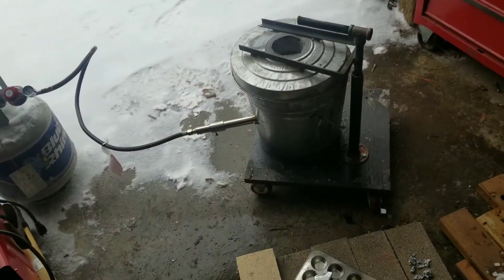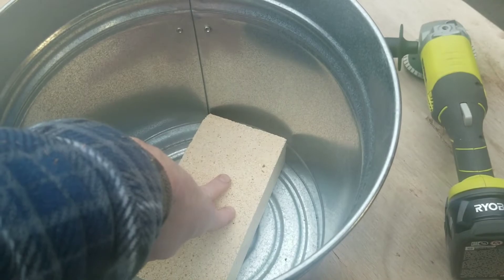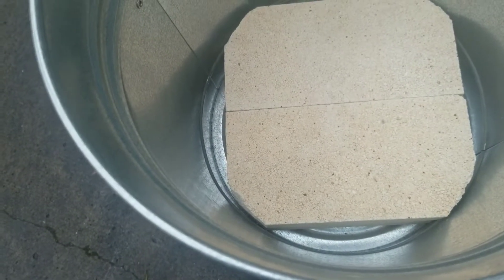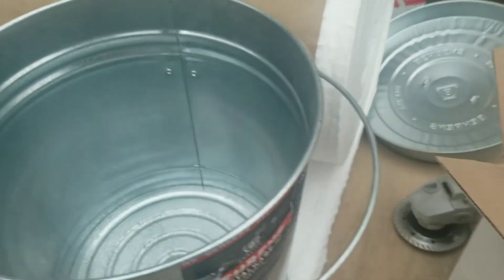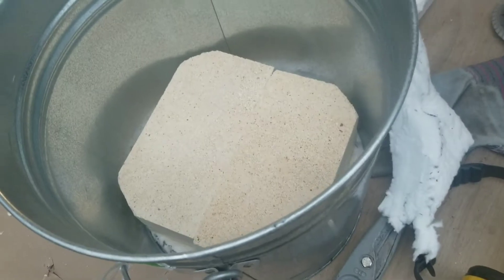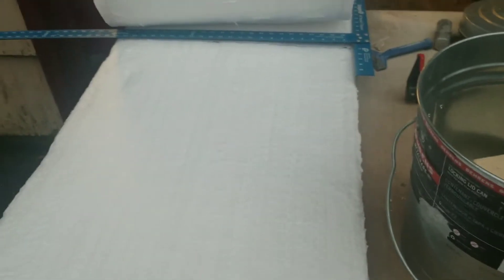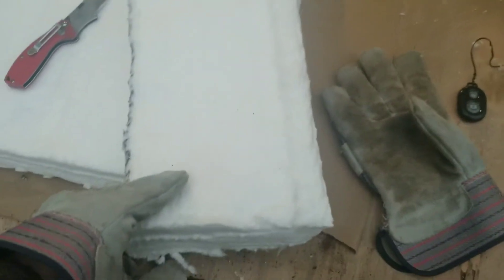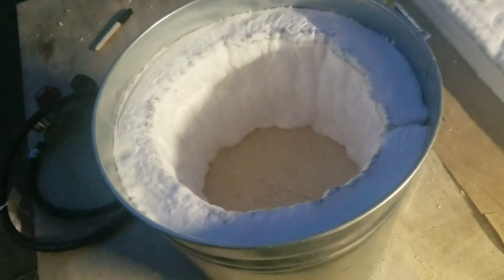Build a DIY Propane Foundry Furnace at Home (part 1)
Inspired by several other youtubers and their ideas (like the King of Random--RIP!, Geoff of VOG, Olfoundryman, ArtbyAdrock, BigStackD, and Paul's Garage), I built this backyard propane furnace inside a 6 gallon steel bucket in order to melt metal and cast in molds in my home foundry. I ultimately want to be able to cast a bronze sculptures, and this will be the easiest way to do it using fire bricks, kaowool, and castable refractory cement.

BE CAREFUL:  I'm just showing you how I built this. I'm not saying it's correct, and I'm not guaranteeing you won't be seriously injured or killed if you do this. Do backyard metal casting and foundry work with great care and responsibly!  Use proper PPE when doing this, too!  I've seen guys on youtube pouring molten metal in pajama bottoms and sandals and it makes me cringe thinking how injured they could be if some of that metal were to crackle and jump over to their feet!

This is a great tool to add to your forge and blacksmithing hobby because you can mold and cast nearly anything you can think of once you have the ability to melt metals, like aluminum cans, copper pipes, etc. You can also try your hand at creating alloys.

When you go to buy the supplies to build this, I'd suggest you check your local foundry supplies places for things like refractory and crucibles.

Here's a list of materials I used to build this Foundry Furnace:

Furnace Components:
--Kaowool (Ceramic Fiber Blanket)
--Fire Bricks
--Mizzou Castable Refractory
--Behrens 6 Gallon Steel Garbage Can with Lid (cheaper at hardware stores)
--Goede Propane Burner (I highly recommend this!)

Tools:
--Ryobi 18v Drill
--Ryobi 18v Grinder (tool only)
--Utility knife
--Hole saw
--Ryobi 18v Jigsaw